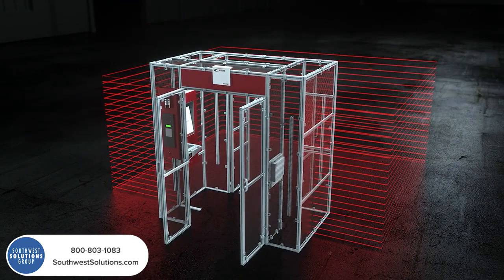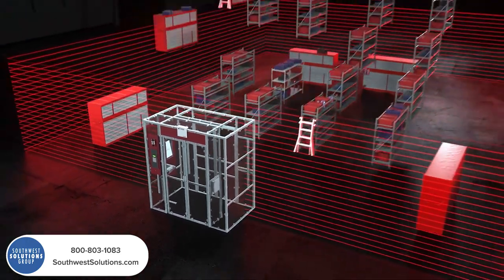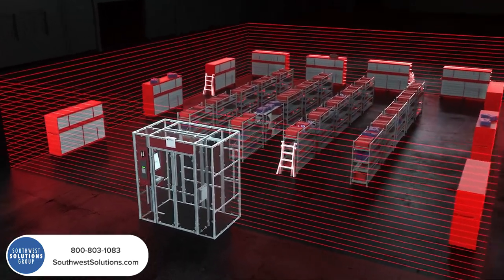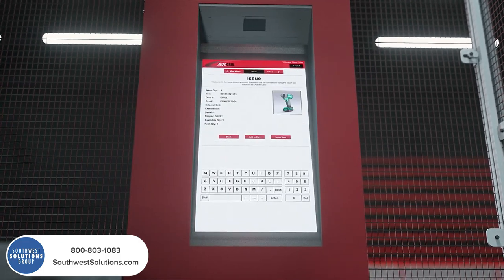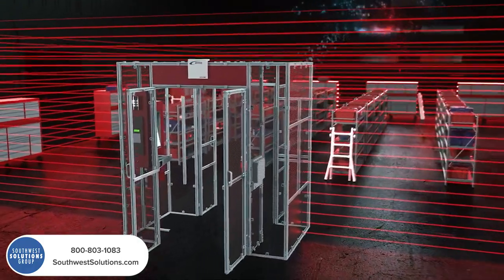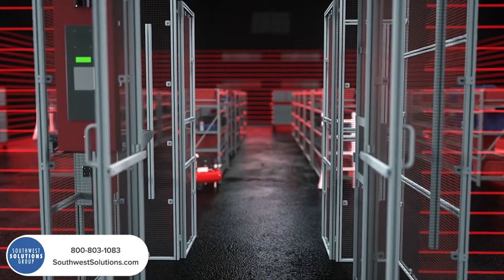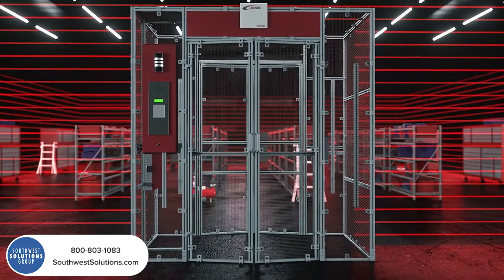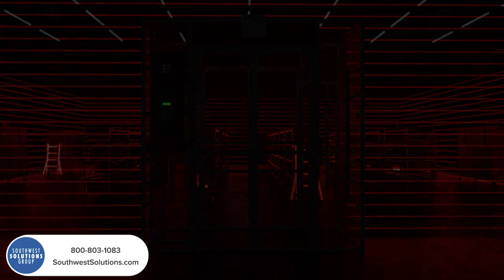The ULTIMATE Tool Crib Automated RFID Inventory Management System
The RFID enabled ULTIMATE tool crib tracking system for unattended tool cribs automates the inventory management system and helps you re-order when items are low in stock. NEVER lose a tool, know who has it, how long they have had it, and take control of your tool crib and inventory with an automated tracking system.